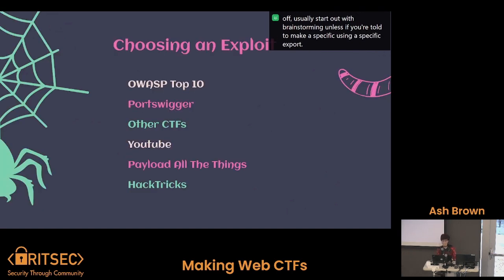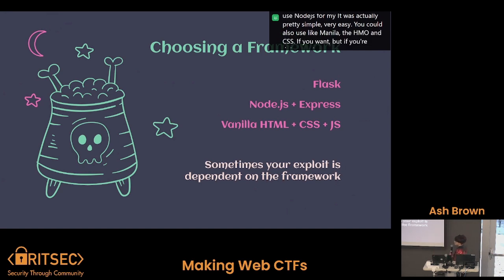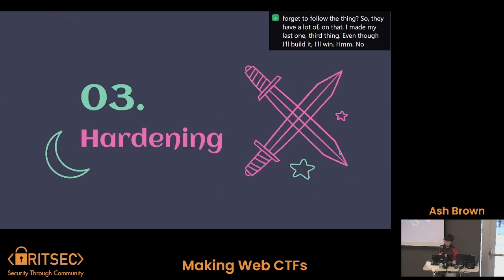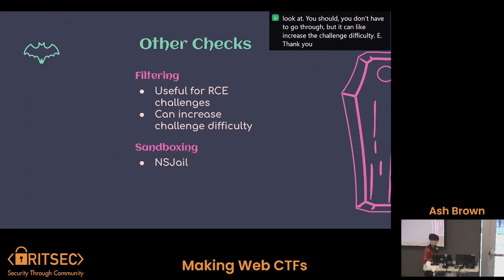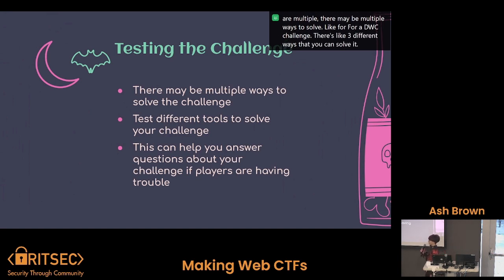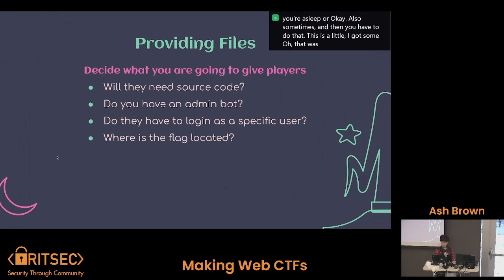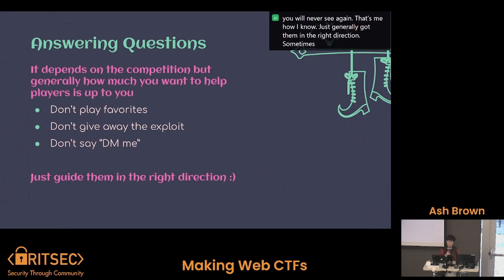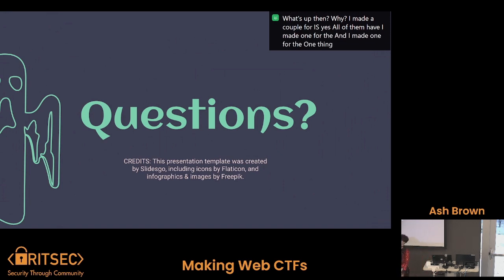Making Web CTFs - Ash Brown